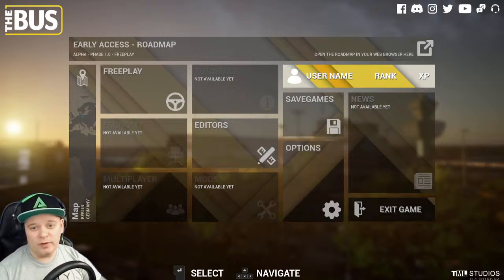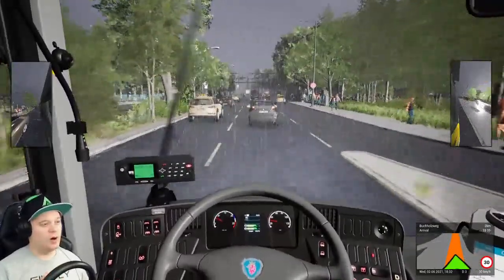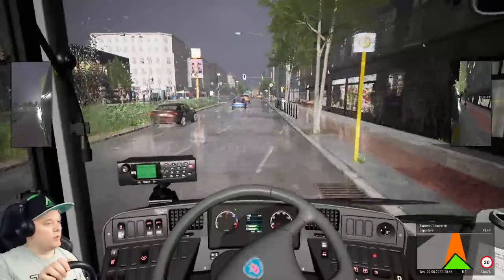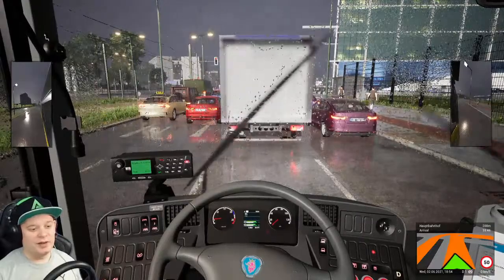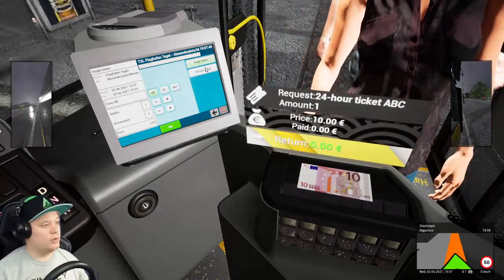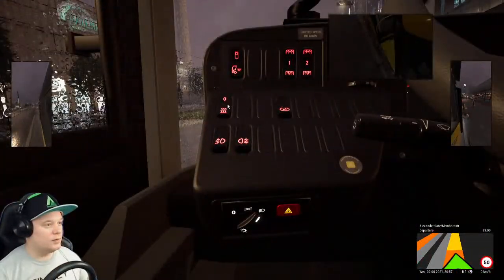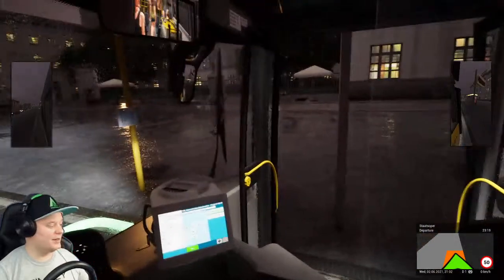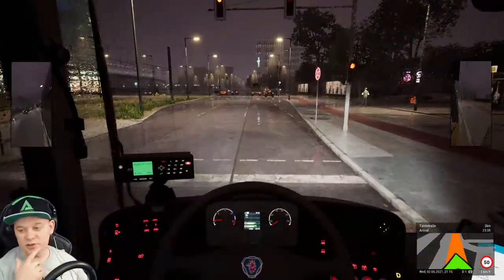THE BUS - First Look - Berlin 1:1 - Scaniacitywide 18m - Full Routes Live Stream